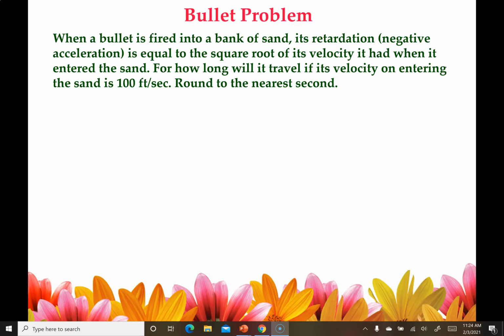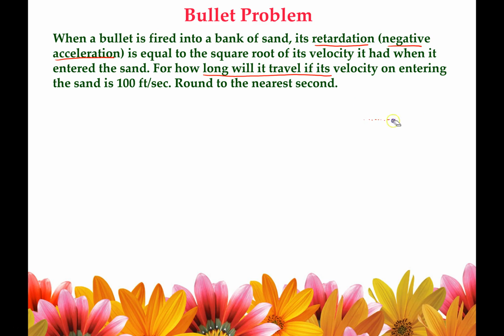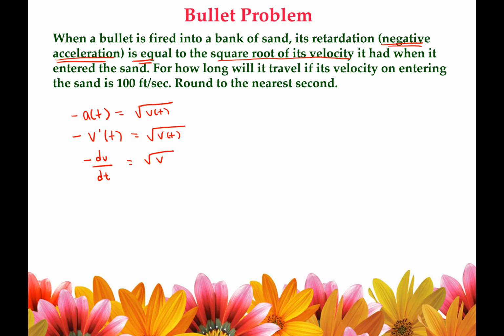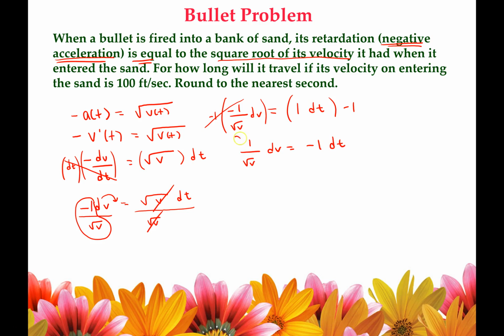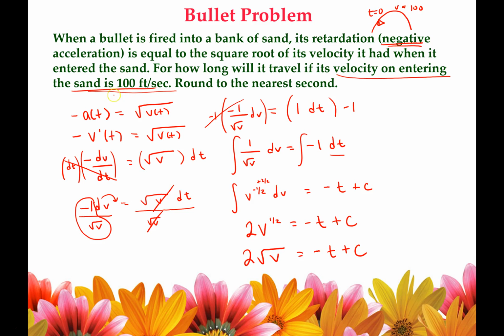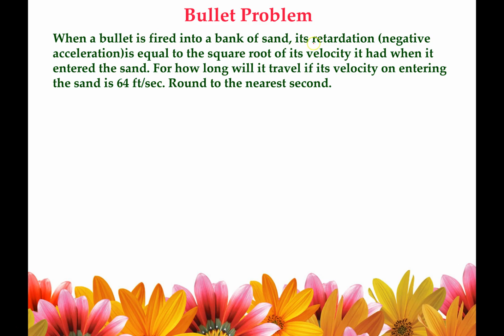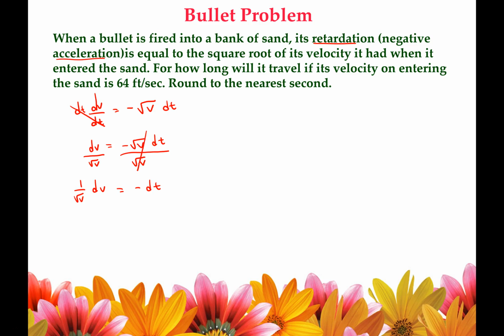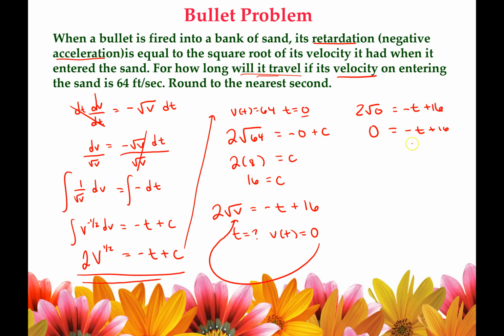57. Bullet Problem